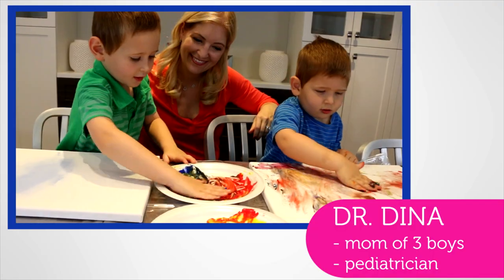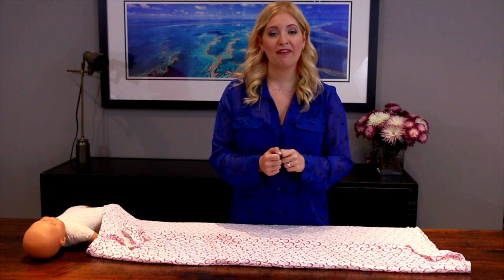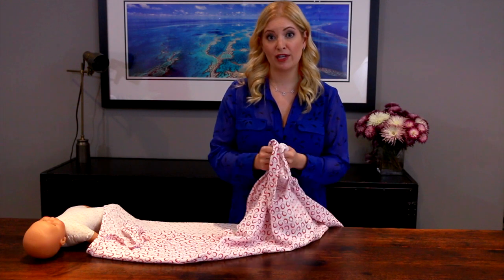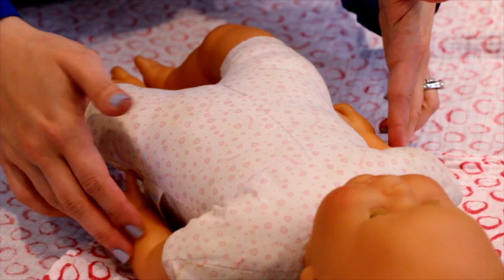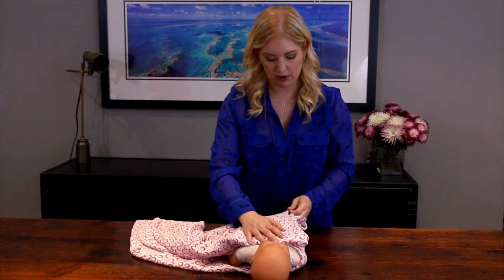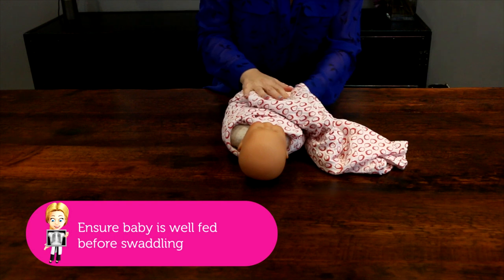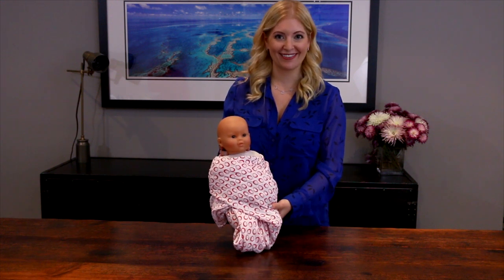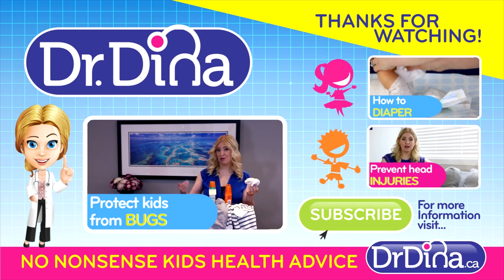How to Swaddle Your Baby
Paediatrician Dr Dina Kulik provides helpful tips for new parents on how to swaddle a newborn safely and correctly.

I hope you find this video helpful. When in doubt, please consult your physician.

DO NOT use any information you find here or online for determining medical symptoms or treatment, always speak with your physician in person.

I read ALL your comments .. so if you found this video helpful please click the thumbs up (just above) and leave a comment - it means a lot to me!

NO NONSENSE KIDS HEALTH for PARENTS & KIDS TOO!

WISH YOU HAPPINESS and GREAT HEALTH!